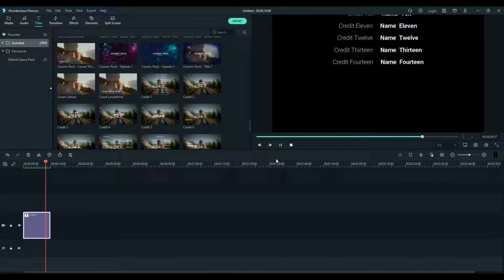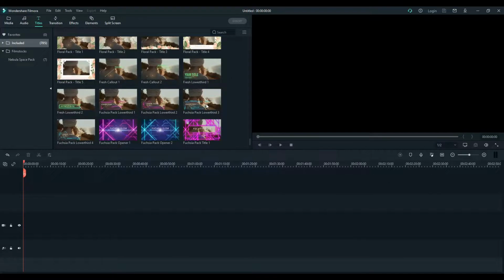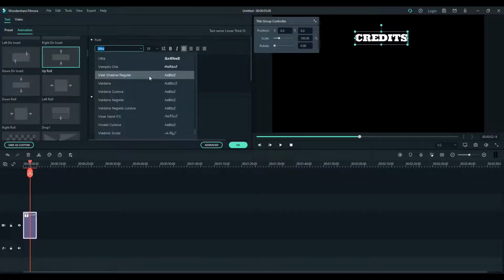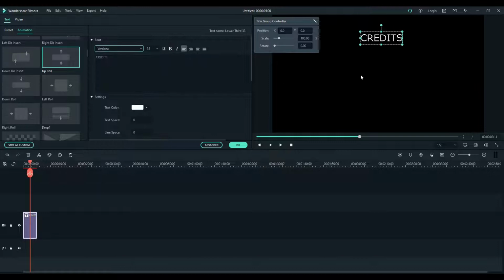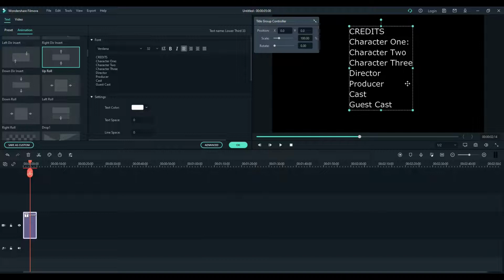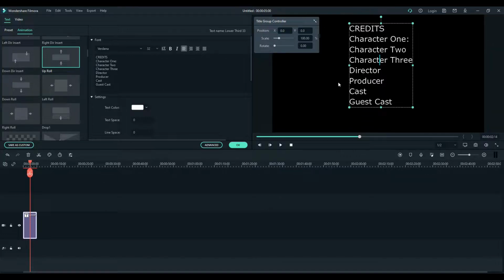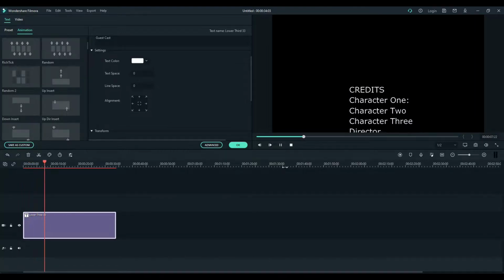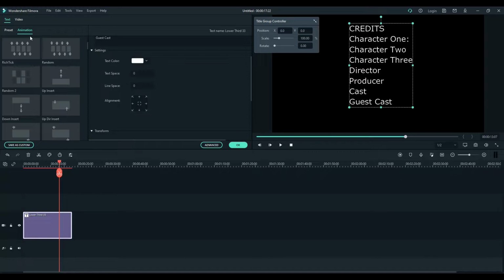Mastering Scroll Text Effects: How to Create Upward Motion in Filmora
A short tutorial on scrolling text down to upward in Filmora X.